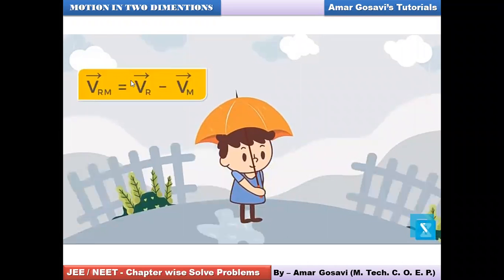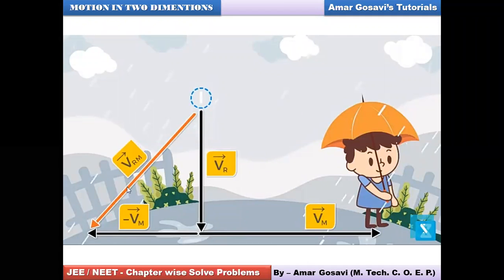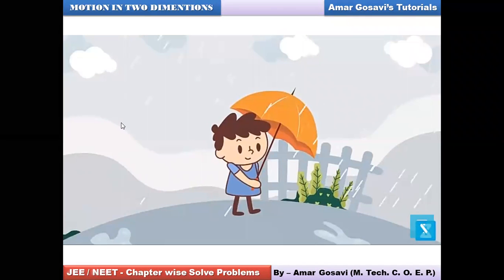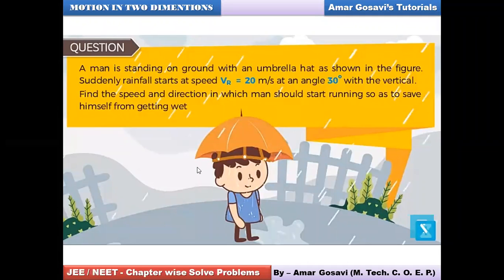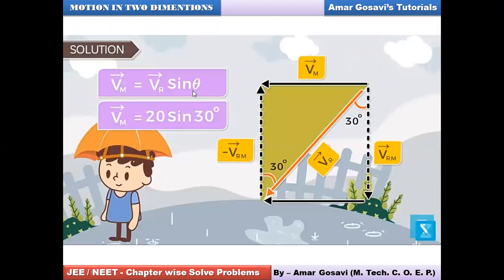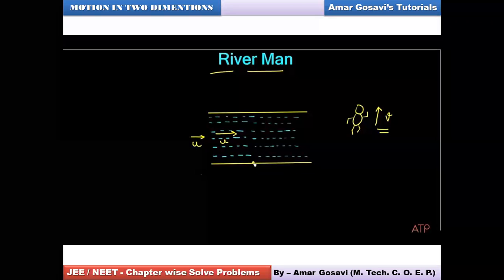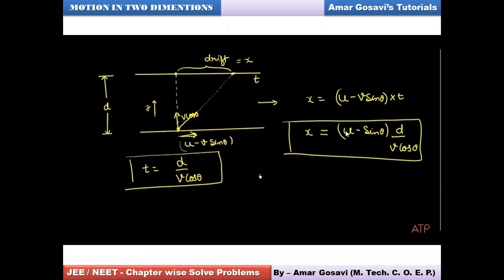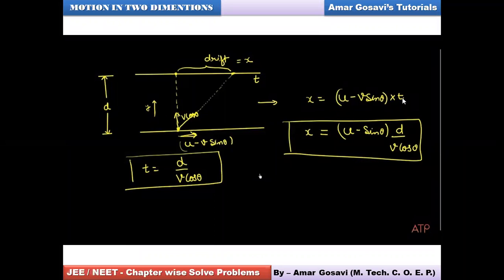relative motion in two dimension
relative motion in two dimension, physics, science, video lecture